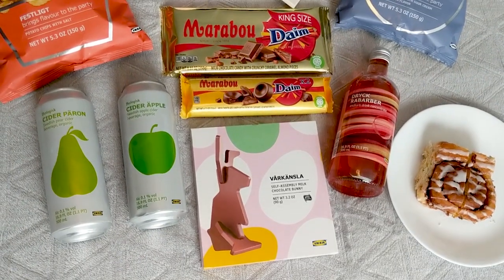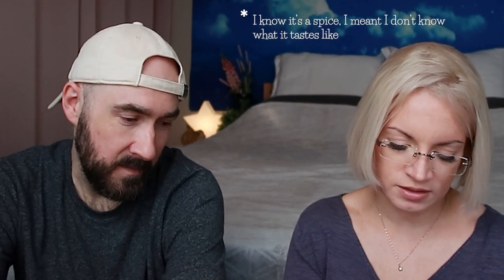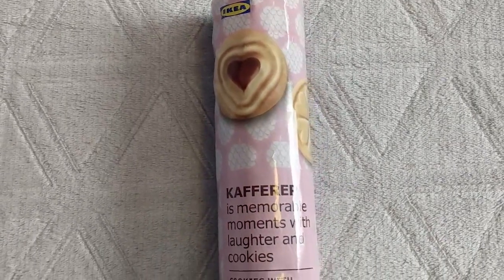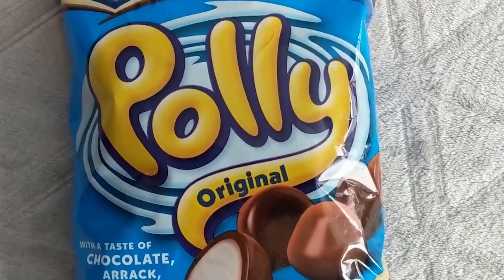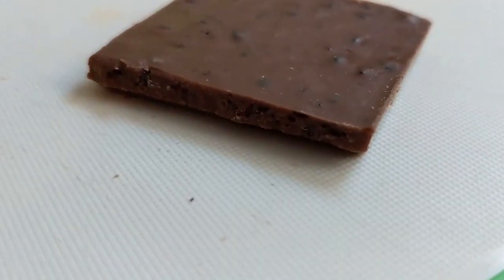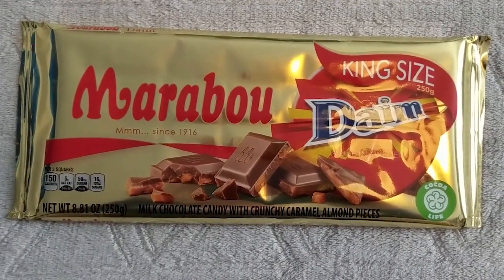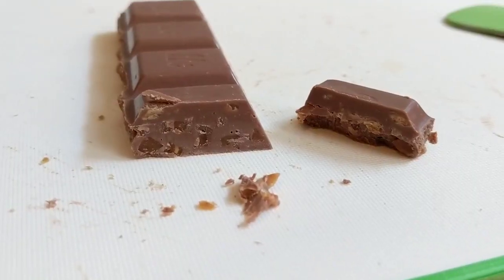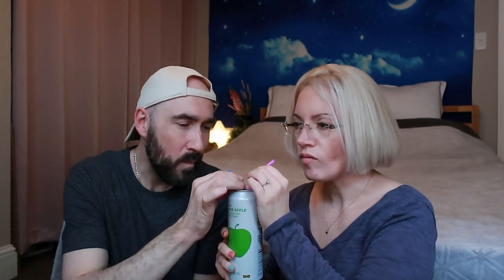Americans Try SWEDISH Snacks from IKEA - We bought all the snacks at IKEA! - IKEA snack review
We bought every Swedish-looking snack from Ikea Baltimore. Had a little tummy ache after trying all that chocolate! Rebecca discovers her new favorite chocolate, Marabou chocolate from Sweden. Justin rediscovers one of his least favorite breads, rye. Hang out with us as we crunch and chew our way through this Ikea snack haul!